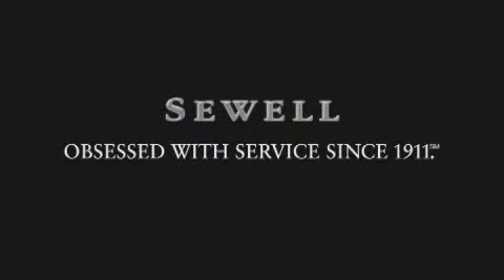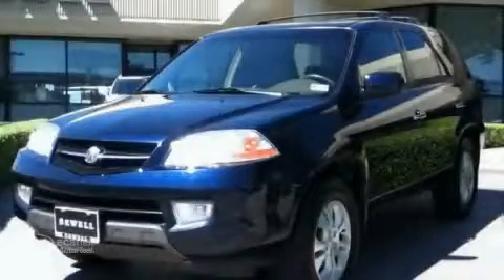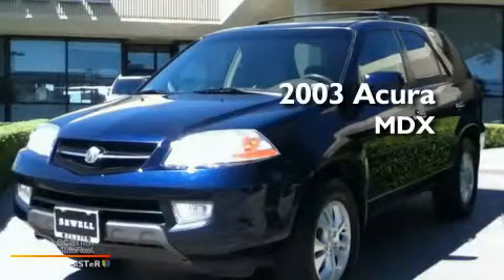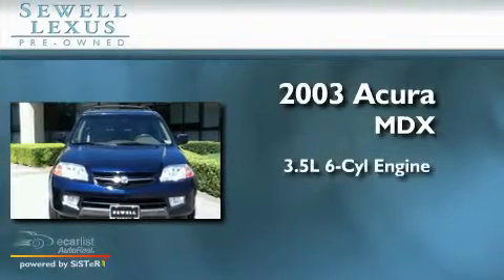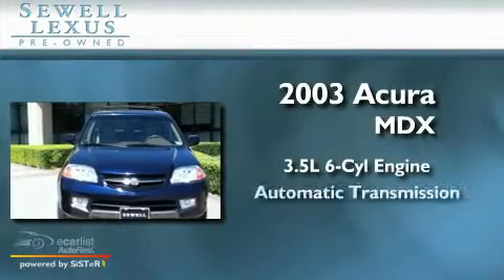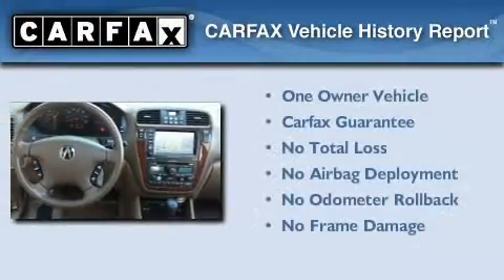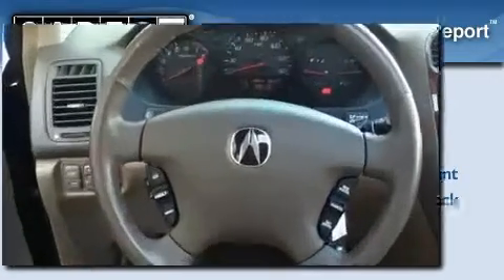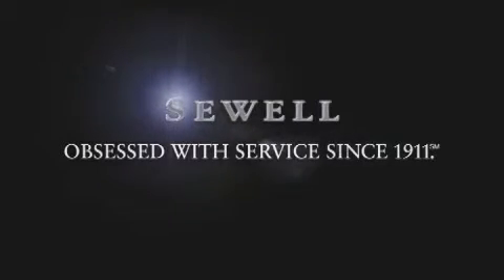2003 Acura MDX Dallas TX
Year : 2003

 Make : Acura

 Model : MDX

 Engine : 3.5L PGM-FI SOHC 24-valve V6 engine

 Trans . : Automatic

 Exterior : Blue

 Miles : 156,129

 Interior : Tan

 6211 Lemmon Ave

 Mission

 Values

 Pre-Owned 2003 Acura MDX Dallas TX